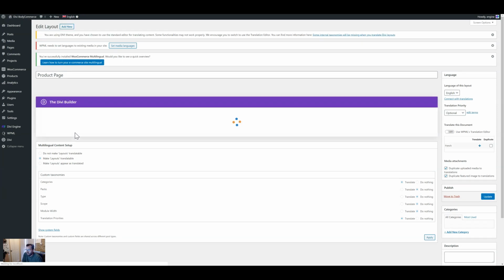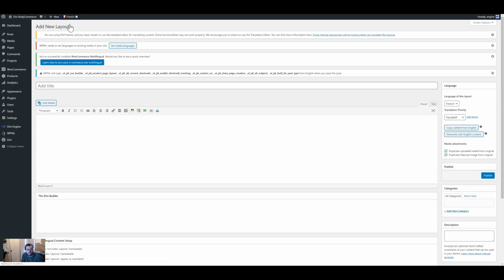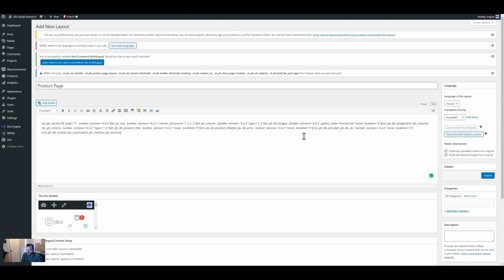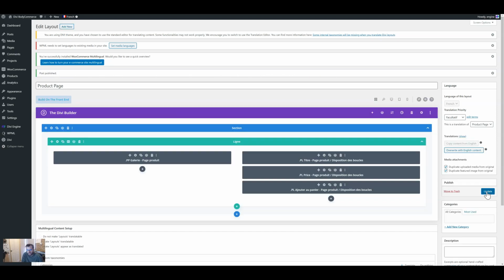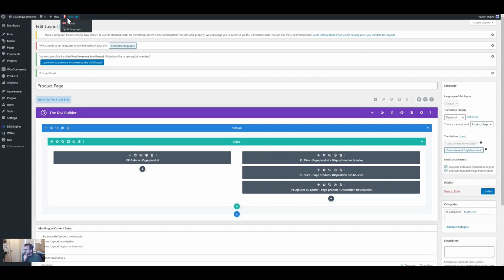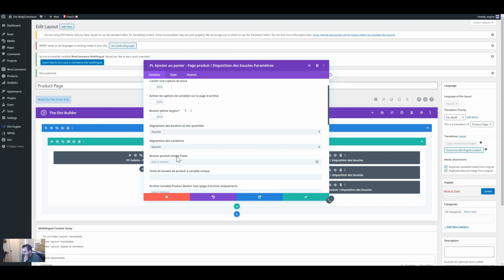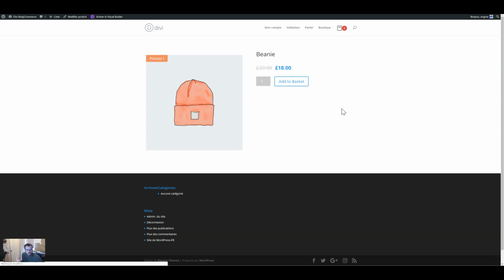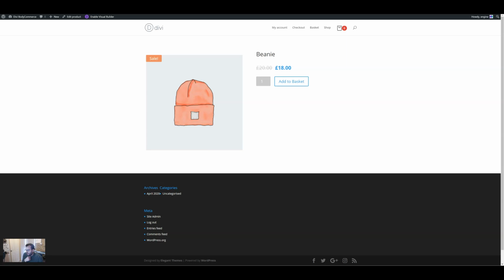Translating Divi BodyCommerce Layouts with WPML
In this video we show you how to translate your Divi BodyCommerce layouts using WPML.